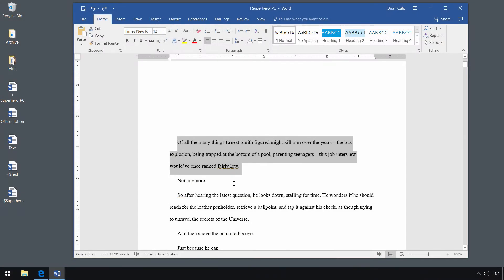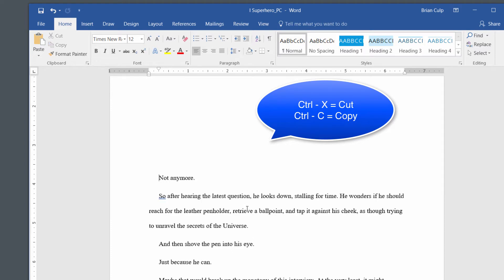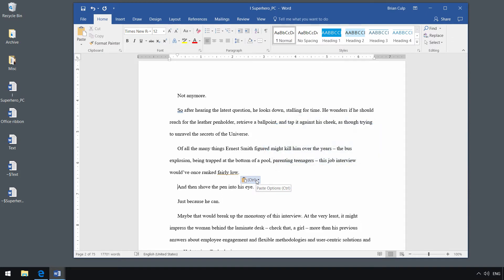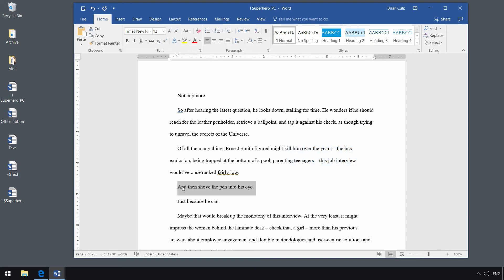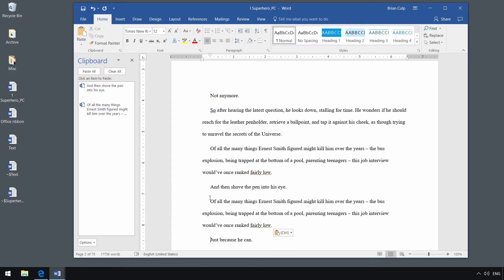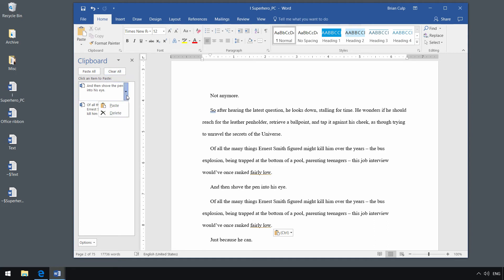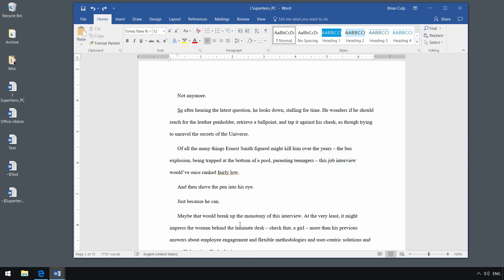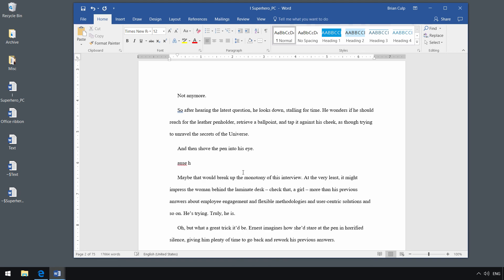Microsoft Office for Beginners Part 5 - Faster Cut, Copy and Paste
Cut, copy and paste - three functions that you'll become very familiar with across all Microsoft Office applications. In this video tutorial we'll show you a number of quick use techniques to best utilize the cut, copy and paste functions, saving you time and increasing your productivity in Microsoft Word, Excel or any other Microsoft Office application. Jump in and Learn, Like a Boss!

Like this video? Want to learn more about Microsoft Office and how you can become a power user, and see lots more of a pasty ginger's giant forehead?

and get started on one of our many Microsoft Office tutorials. Learn PowerPoint, Excel, Word and More at Like a Boss Learning!